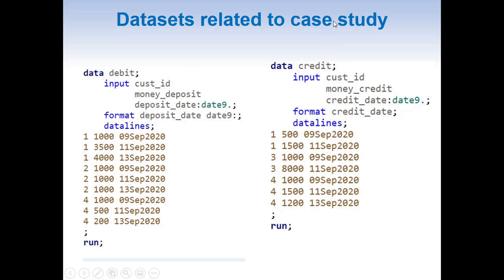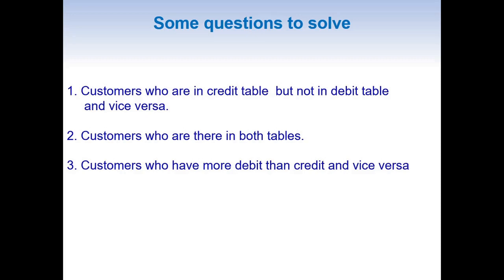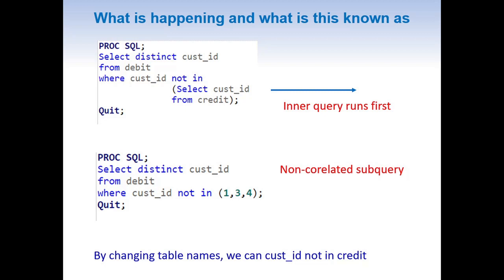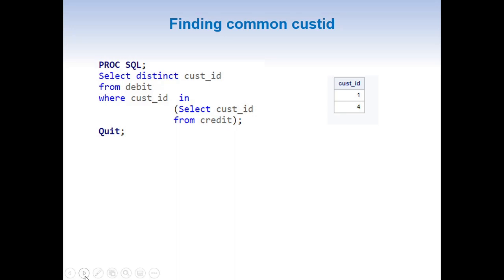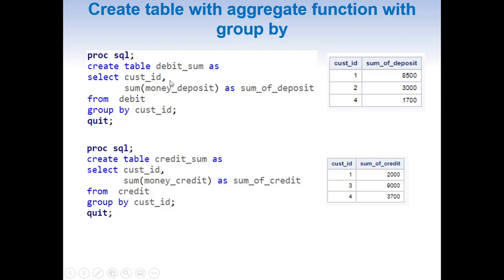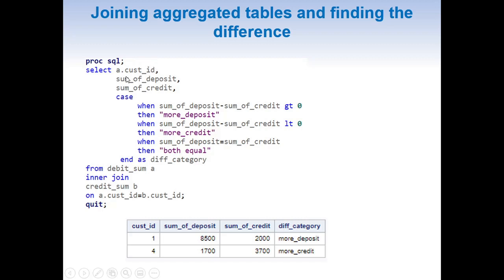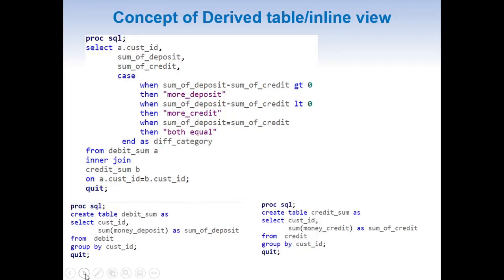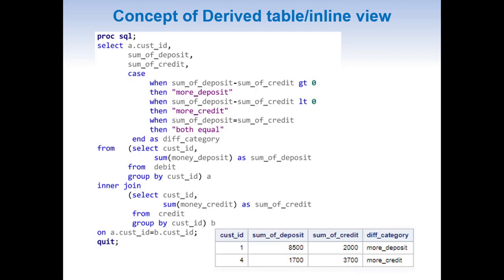Learning various aspects of Proc SQL using a case study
In this video we will solve a business problem using Subquery, aggregate function followed by group by, join and derived table.